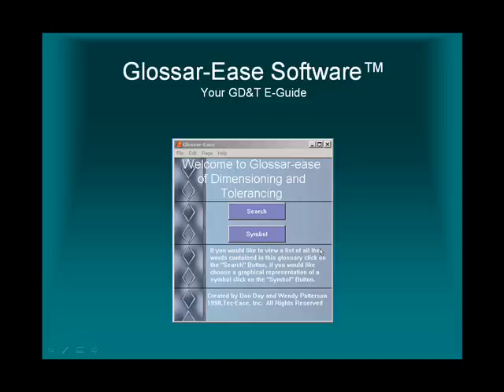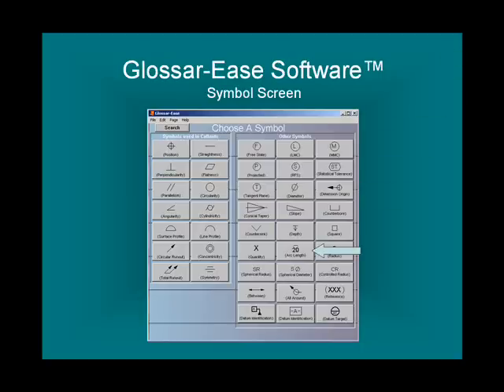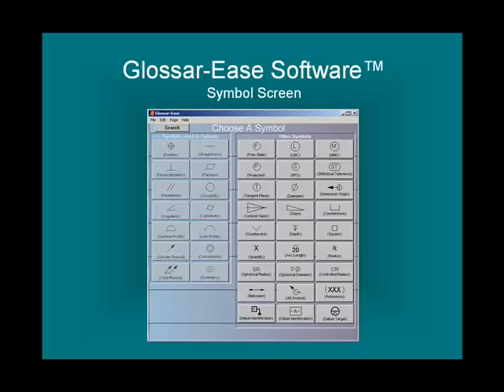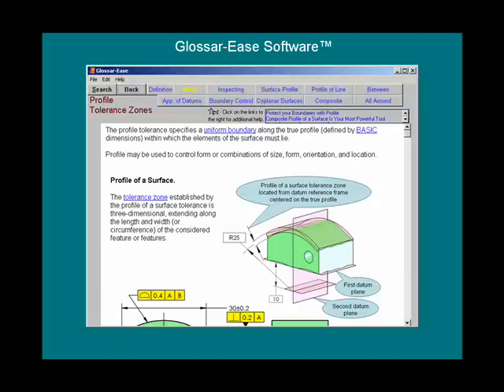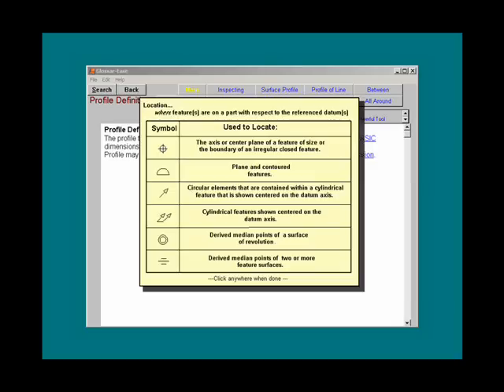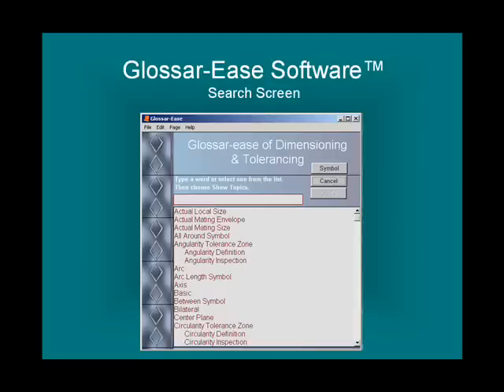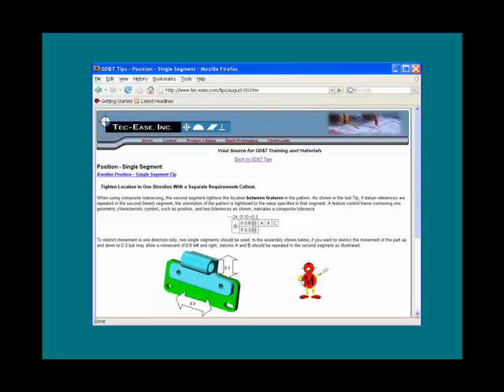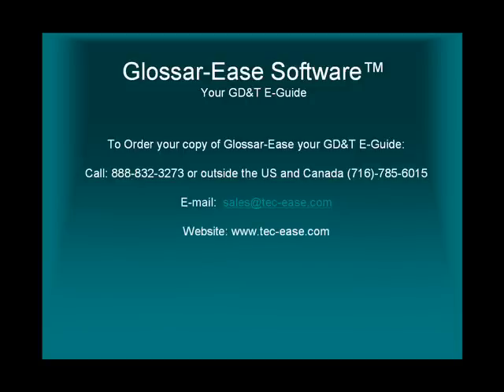Glossar-Ease by Tec-Ease - definition of the Y14.5 National Standard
This software offers over 100 illustrated help screens in full color and 3-D with active links for words you may not understand. Complete with definitions, tolerance zones, and sample inspection setups for all 14 GD&T symbols, as well as all the other symbols found in Y14.5.